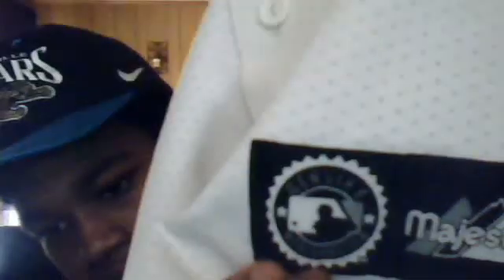PICKPUP HAUL & POLO's